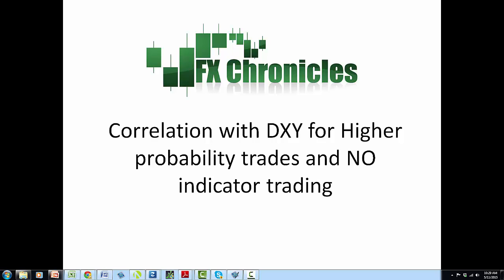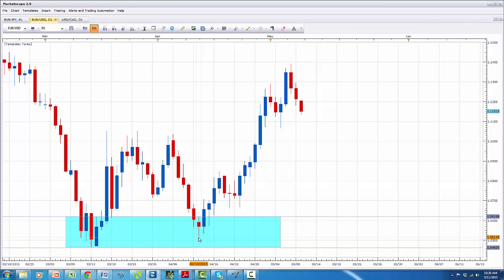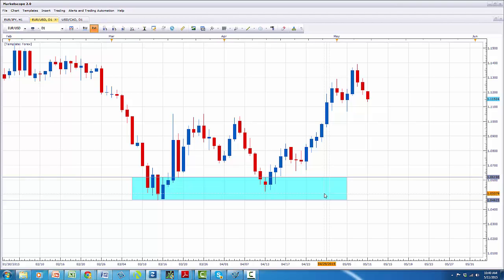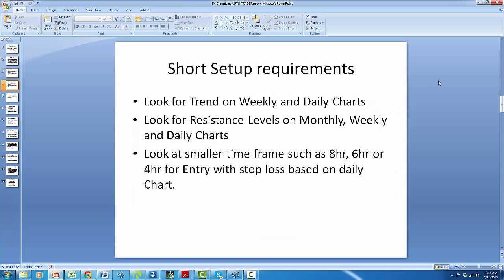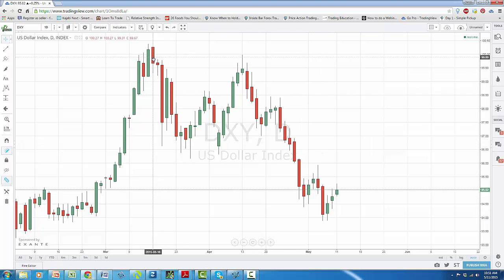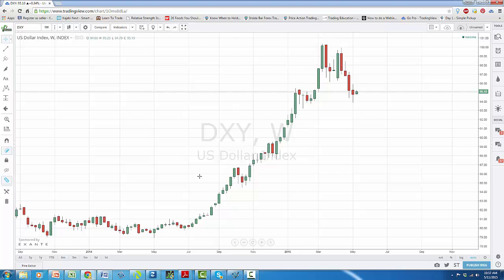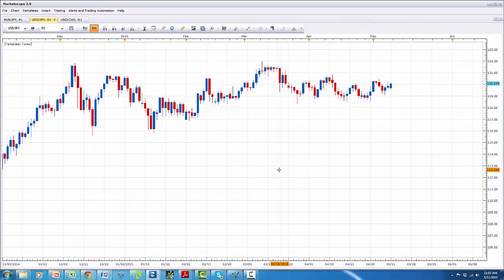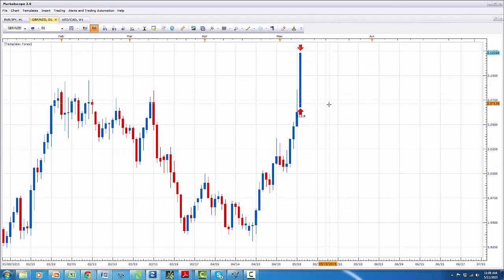Forex Currencies Correlation with Dollar Index and Commodities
LEARN TO TRADE FOREX WITH FXCHRONICLES.COM

In this video, we will show you how to analyze currencies using the correlation with Dollar index and Commodites. This course is part of our Advance Forex Price action trading course.